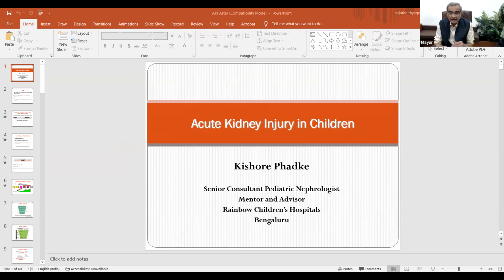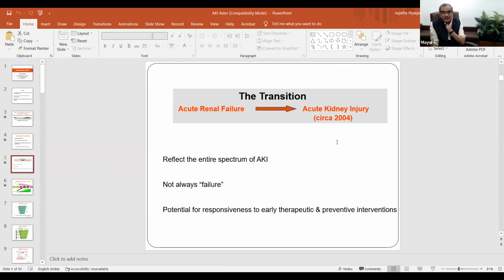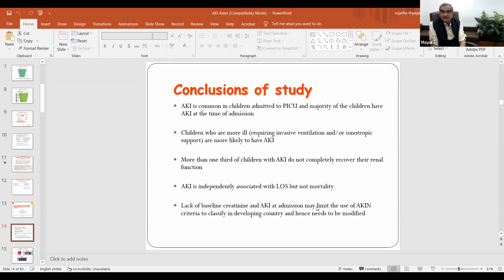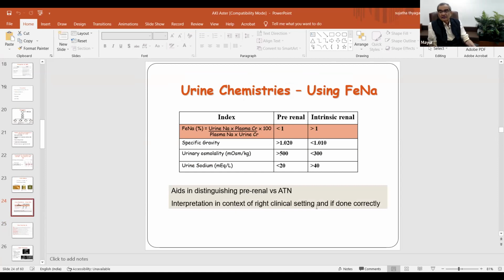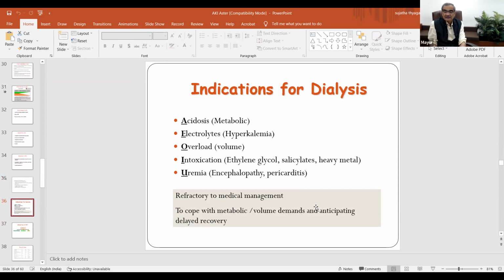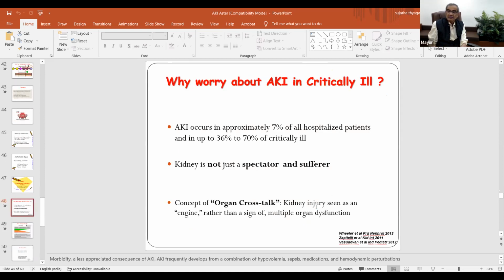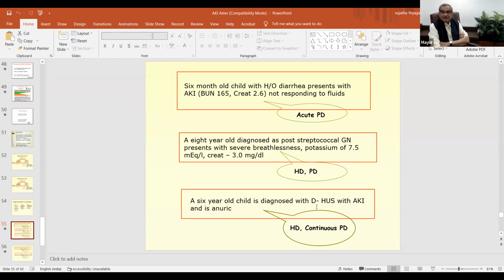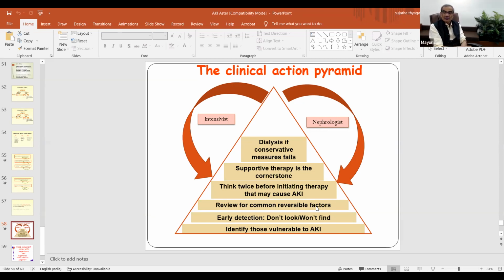Acute Kidney Injury in Critically ill Children | Dr. Kishore Digambar Phadke | Webinar | Aster RV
Dr. Kishore Digambar Phadke (Paediatric Nephrologist), talks about Acute Kidney Injury in Critically ill Children in an informative webinar.

Dr. Kishore Digambar Phadke is a well known paediatric nephrologist in Bangalore and has pioneered several international collaborations in Paediatric Nephrology. He is also a Hon. Fellow of Indian Academy of Paediatrics and Indian Society of Nephrology.